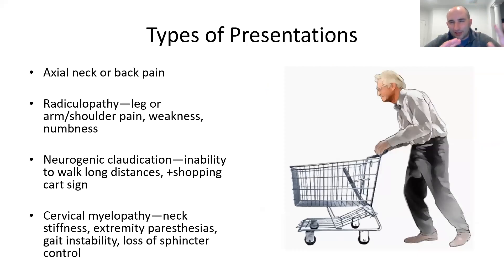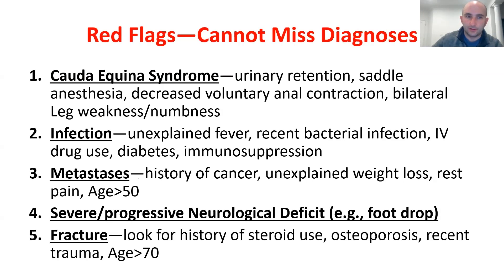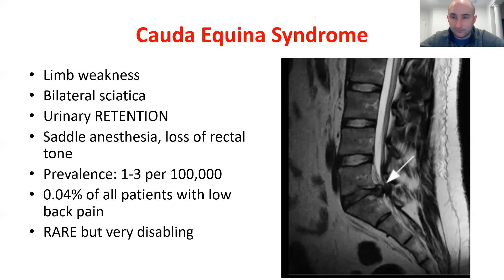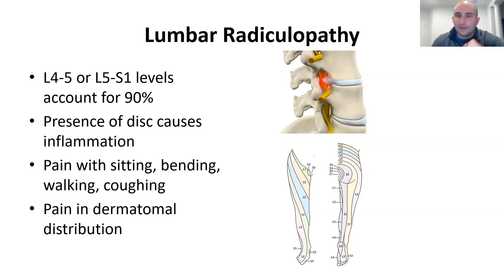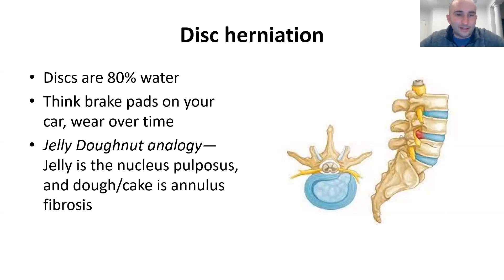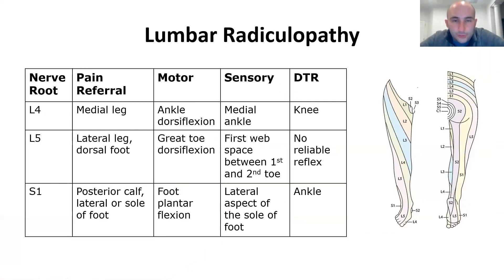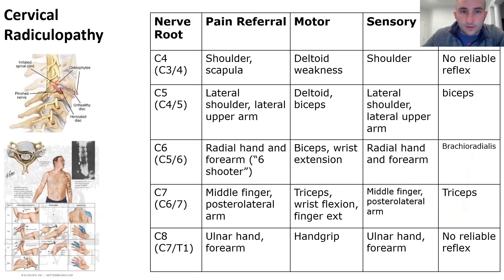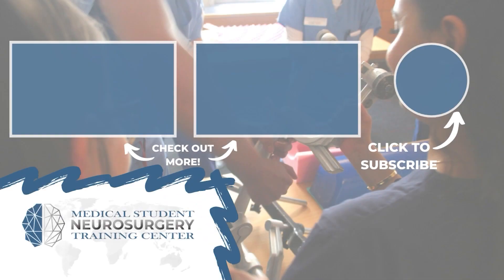Presentation and Treatment of Disc Herniations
Join Dr. John Shin from Massachusetts General University Department of Neurological Surgery, as he discusses the presentation of Disc Herniations and how they can be effectively managed.

About Us

Future Neurosurgeons are training today! to register for live courses